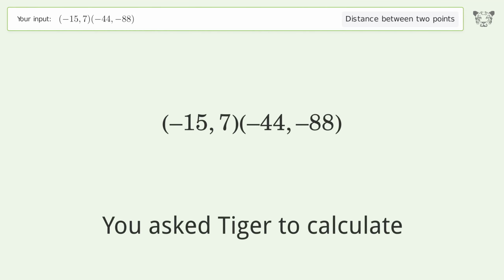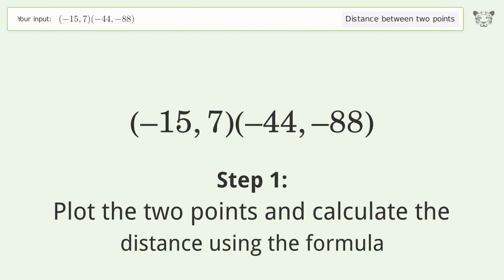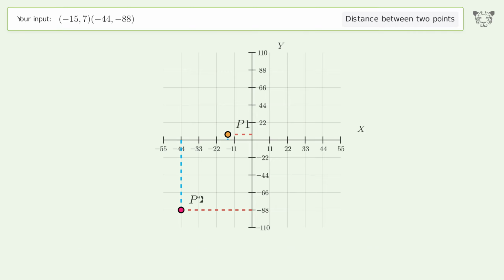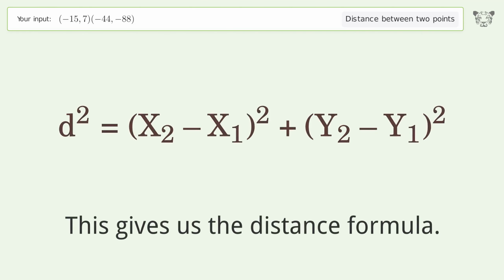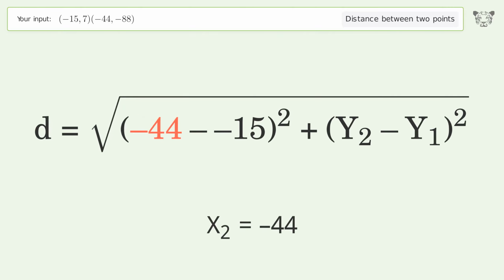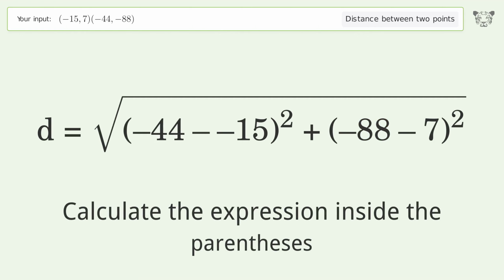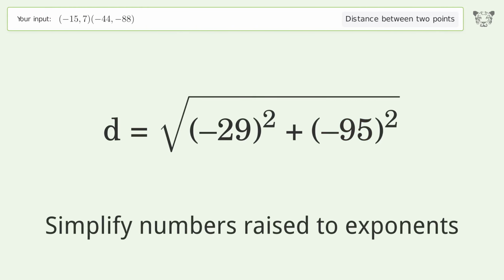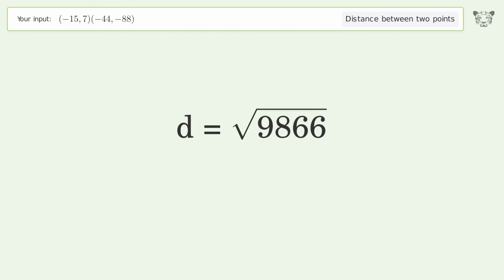Find the distance between two points p1 (-15,7) and p2 (-44,-88): Step-by-Step Video Solution